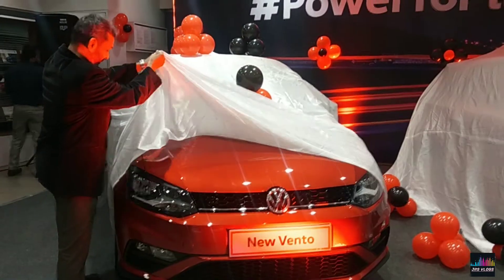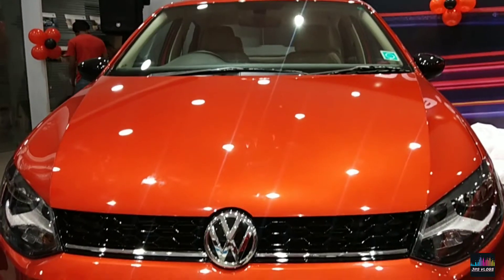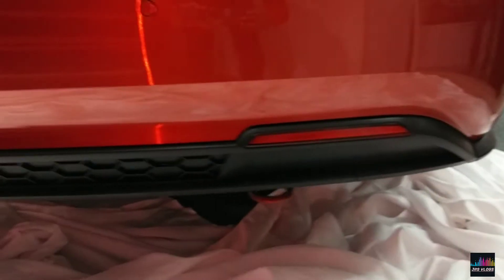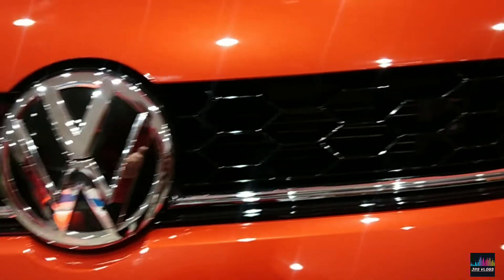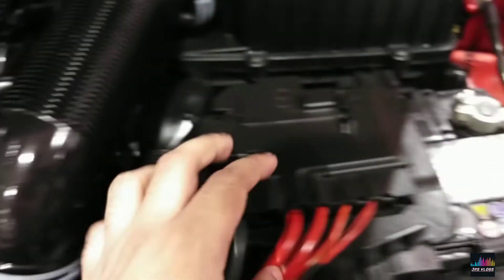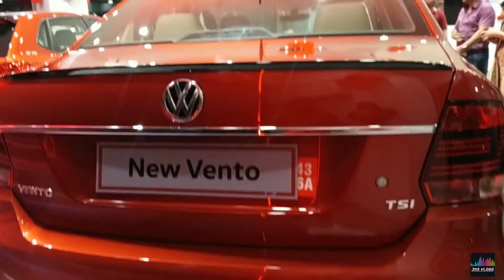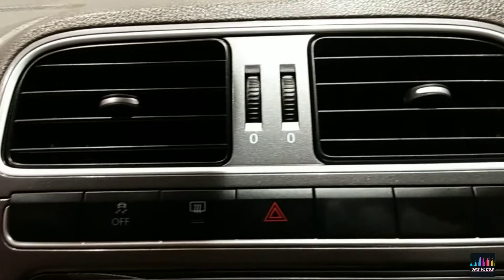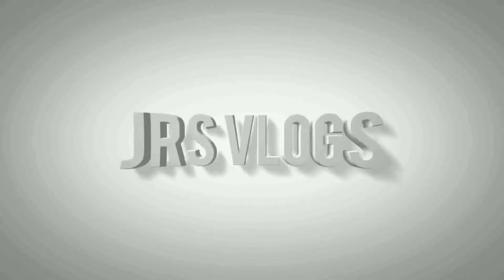2019 Volkswagen Vento GT Line Launching | Facelift | Walk Around | Details of Interiors & Exterior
Volkswagen Polo Vento 2019 Launching Of Car
Facelift & Walk Around with Details of Interiors & Exterior of the car.